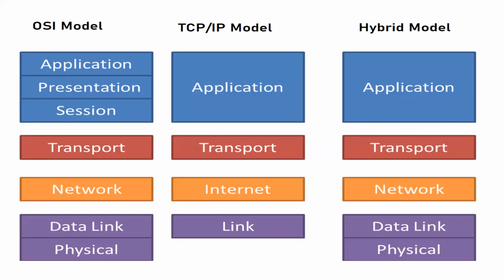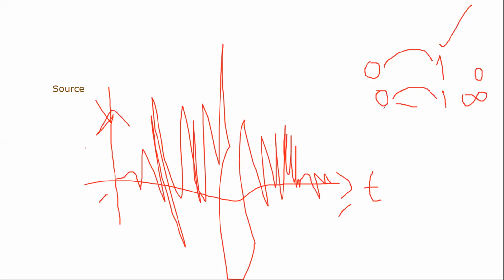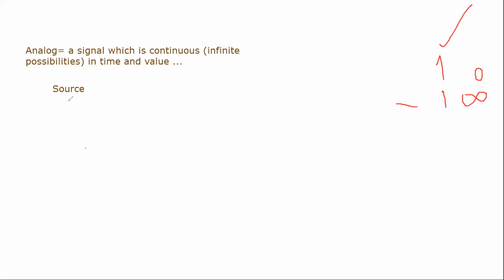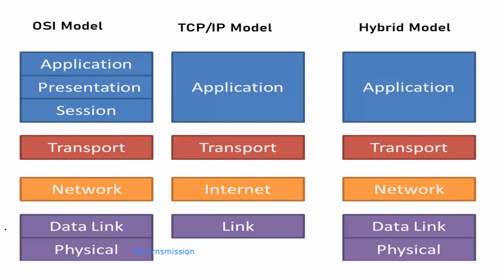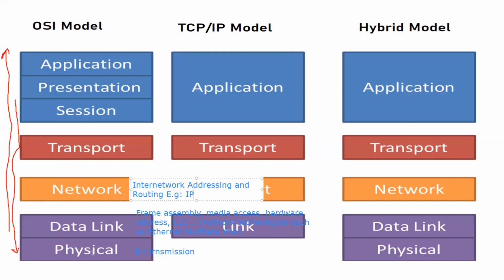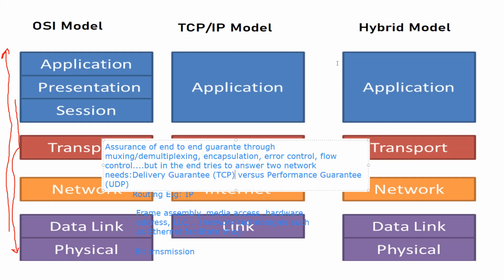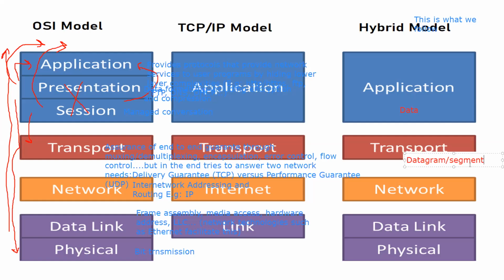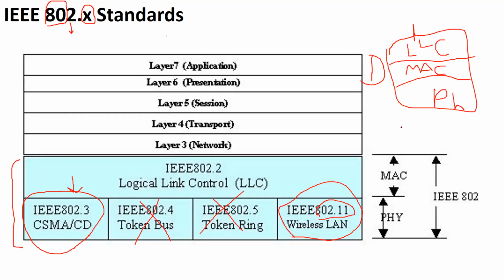What is OSI Model TCP\ IP model Hybrid Model in Networking | Amazing lecture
what is OSI Model | TCP IP model | Hybride Model this lecture done by Taye A.

so please
This
Channel